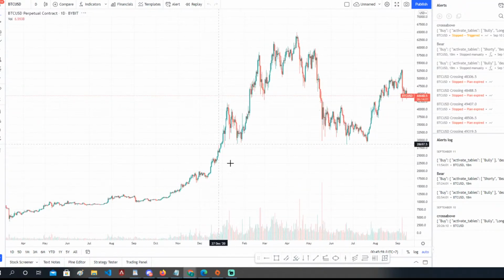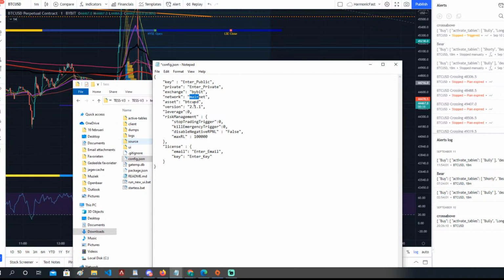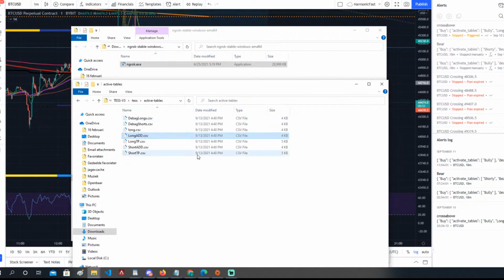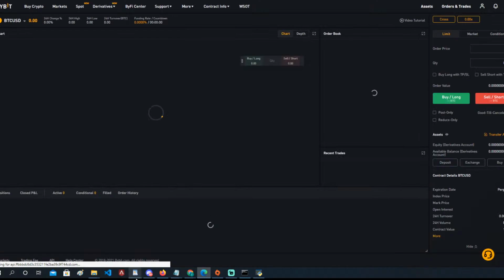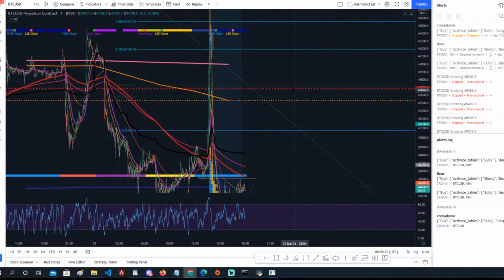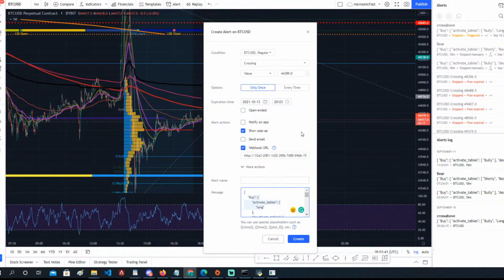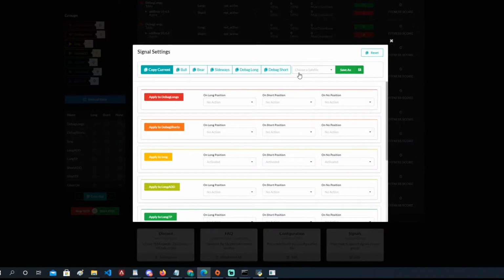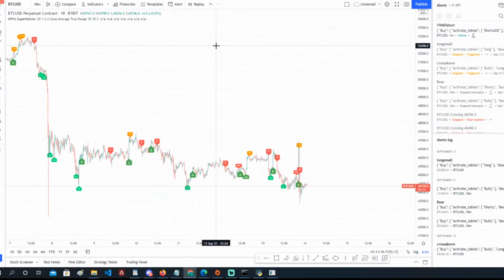Algorithmic trading software Bybit Trading Bot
LAST DAYS OF DISCOUNT

Kind Regards,

BigBangCrypto